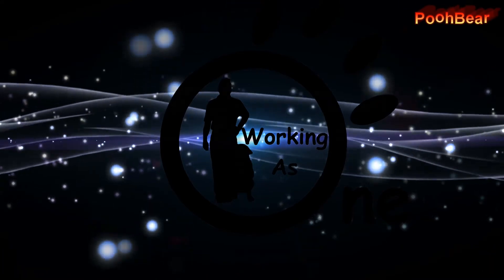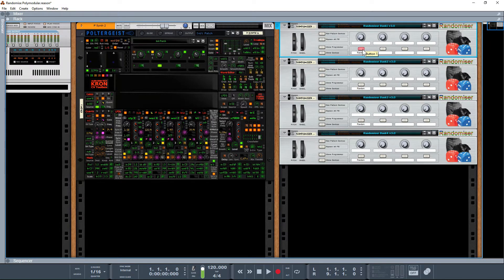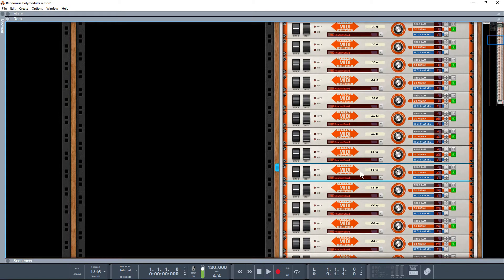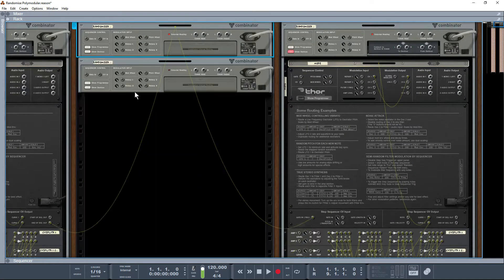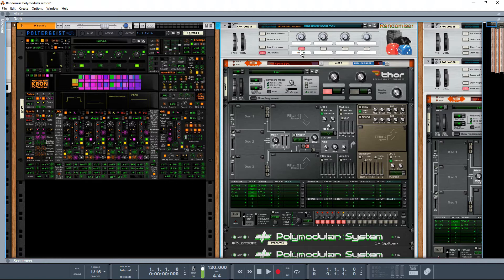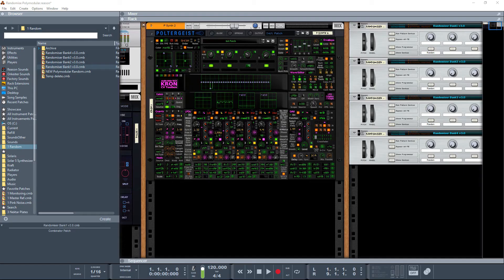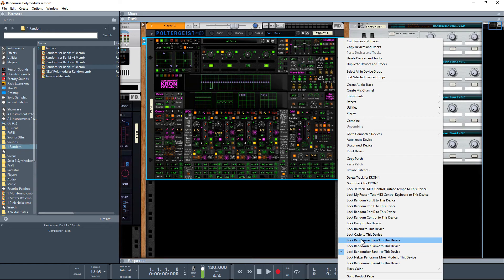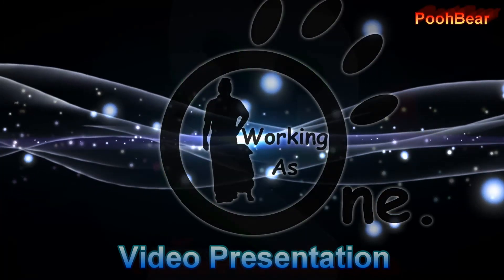Patch Randomiser v3 **NEW** Low DSP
Big THANK YOU to Messiah for the help and coding of LUA files.

This Video has been slapped together, sorry if it is not that clear, when I have time I will do it correctly.

(Under the Random sub-directory)

Setup:
Midi Loopback software I use is loopMidi

Random Combinators:
Random Bank1 v3.0.cmb
Random Bank2 v3.0.cmb
Random Bank3 v3.0.cmb
Random Bank4 v3.0.cmb

Midi port name :
Random Bank1
Random Bank2
Random Bank3
Random Bank4

[b]If you are using different Midi loopback software please comment what it is and where you can get it from (Windows or Mac), also what text editor you are using and I will add them to the list above, thank you.[/b]

Files from the zip (Randomizer vX.zip) go here
Windows
C:\ProgramData\Propellerhead Software\

I'm not a Mac user however the location to drop the "Propellerhead Software" (MidiCodes and Remotemap files) folder is
/Library/Application Support/Propellerhead Software

Setting up Midi ports (loopback) of a Mac.

The IAC bus allows you to create any number of virtual MIDI buses. This driver is built-in to OS X (since OS X 10.4) and can be activated in the Audio/MIDI Setup Utility.

To begin, launch Audio/MIDI Setup and select "Show MIDI Window" from the "Window" menu.

Now double-click the IAC Driver icon and check the option "Device is online" in order to activate it.

Add the ports you need from within this window. e.g. Random Bank1

To see a full list of my tips and tricks please